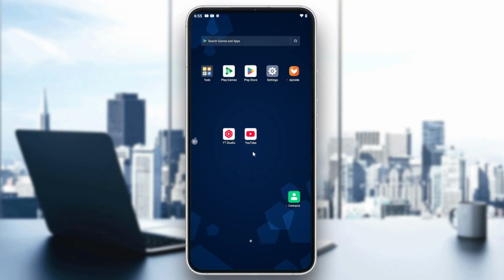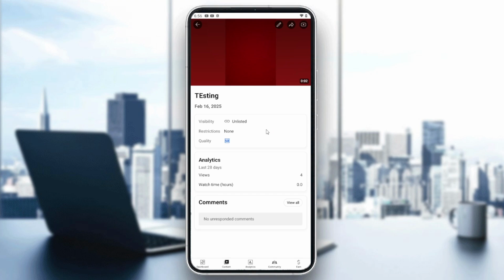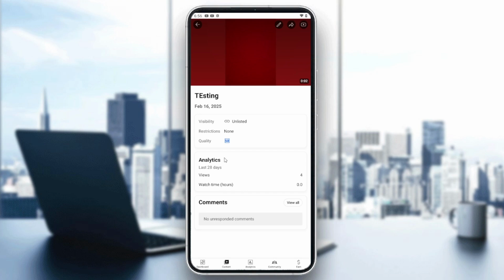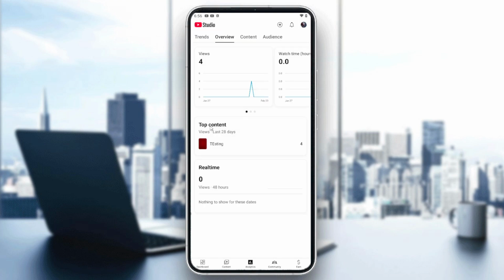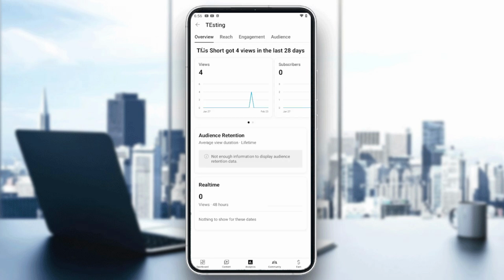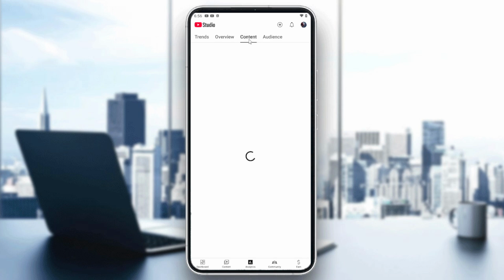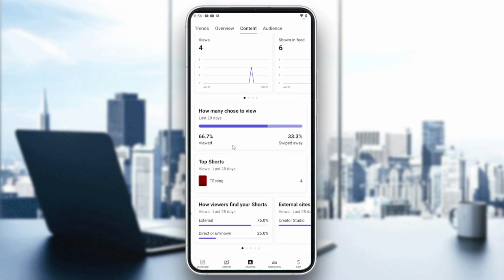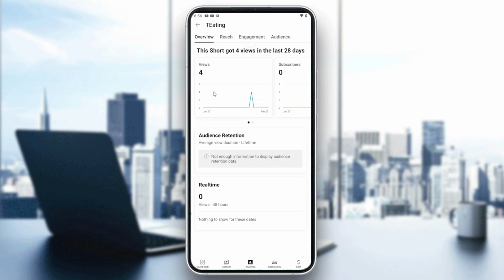How To Check YouTube Shorts Earnings Tutorial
Today we talk about check youtube shorts earnings,youtube shorts,how to make money on youtube,shorts earning,youtube monetization